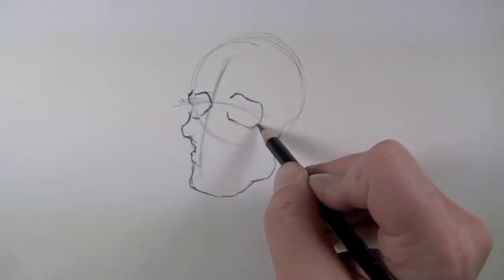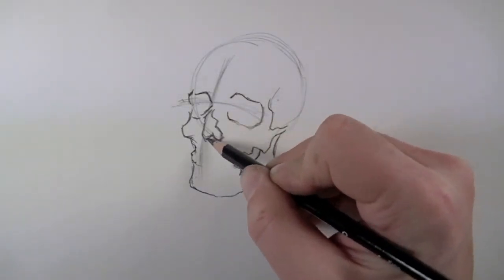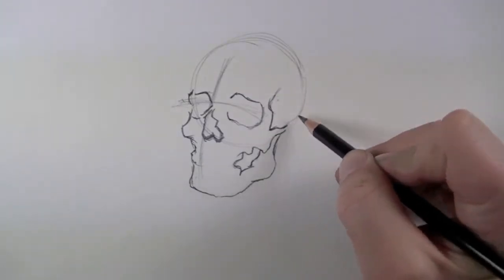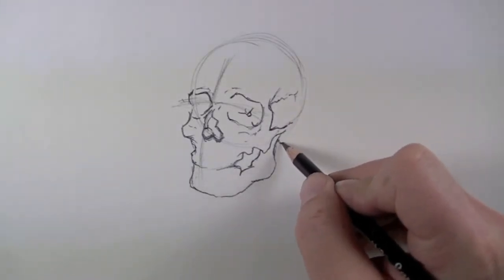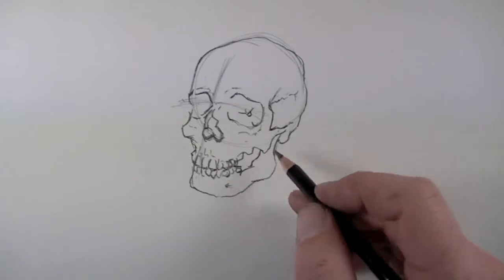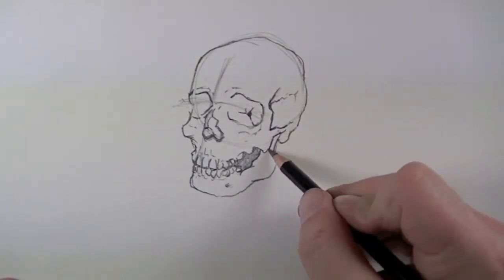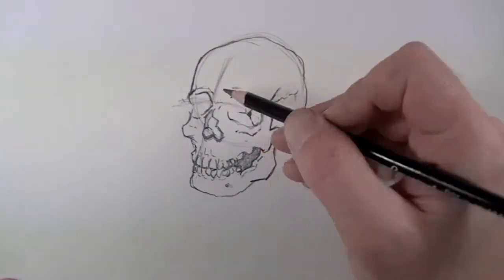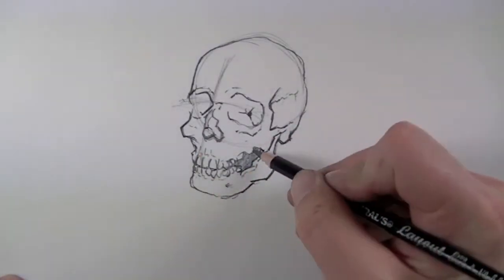How to Draw a Realistic Skull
for a more detailed breakdown of this tutorial. Learn how to draw a realistic skull in this easy step by step drawing tutorial.